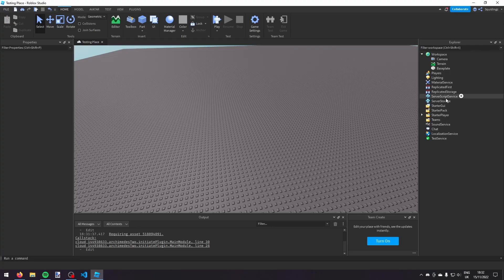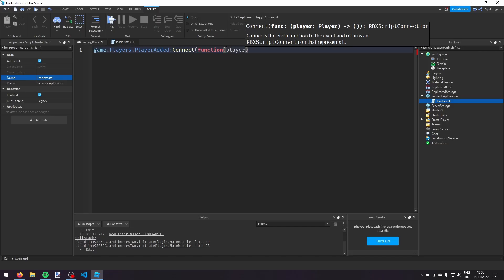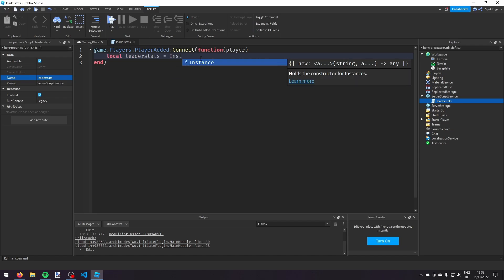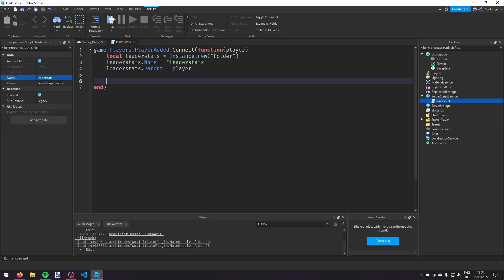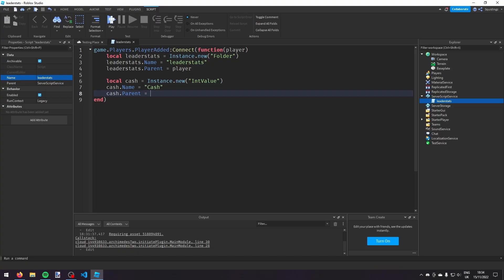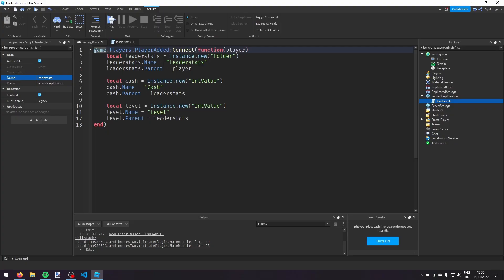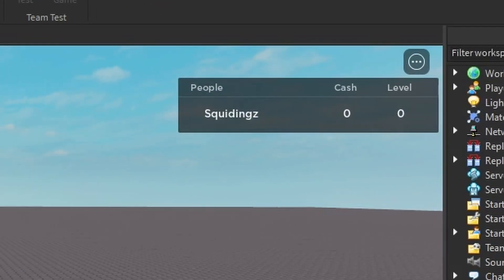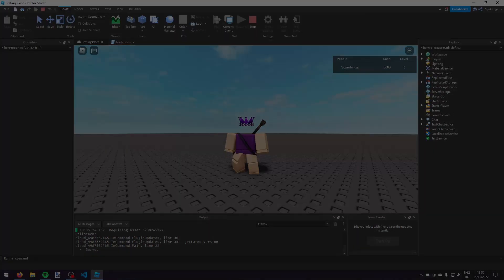How to Make a LEADERBOARD in Roblox Studio - Scripting Tutorial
In this video I teach you how to script a leaderboard system in ROBLOX Studio so that when a player joins your game, they get a folder called "leaderstats" which contains values to be displayed on the leaderboard!